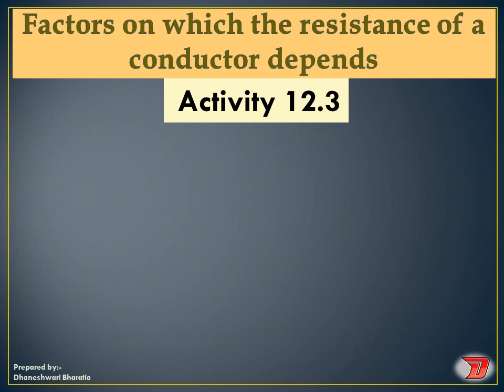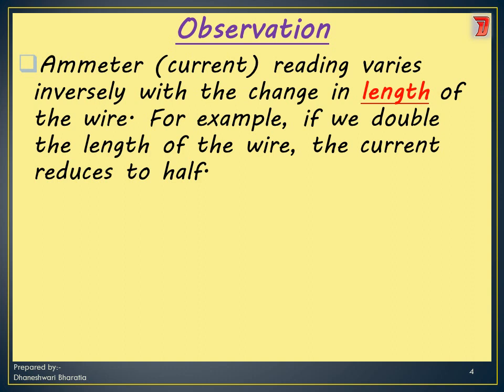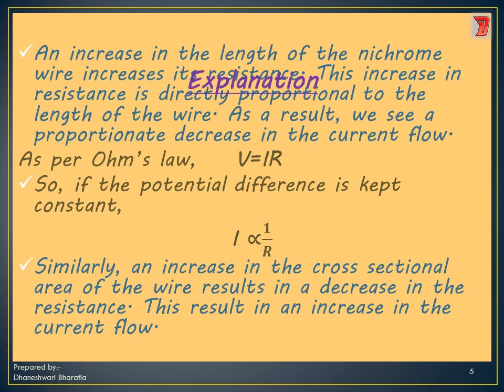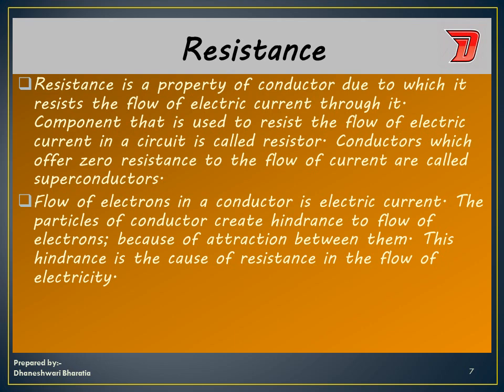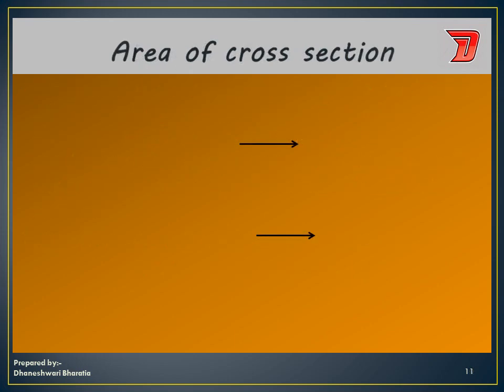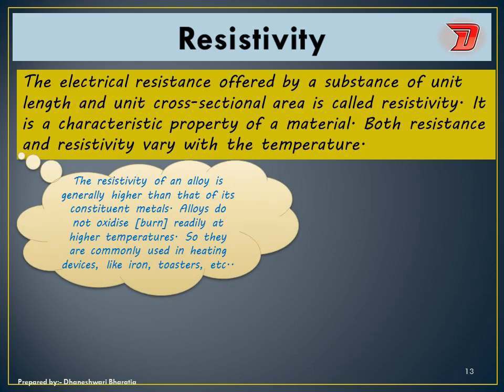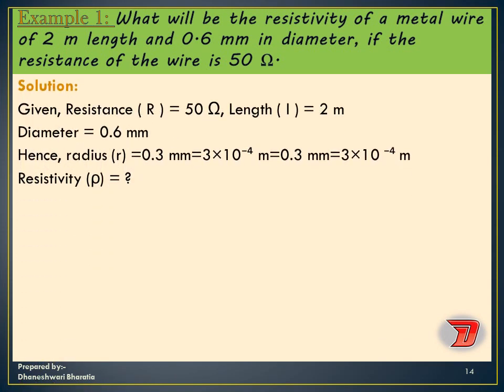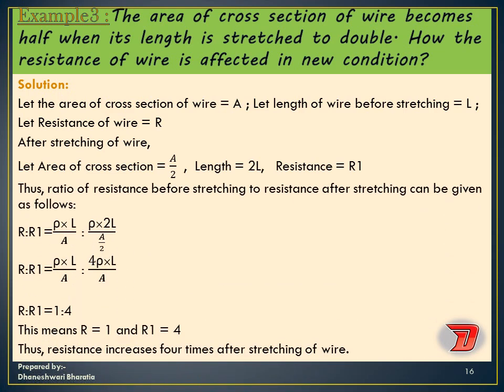NCERT Science Std-10 L.12-Electricity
[Factors affecting resistance of a conductor]